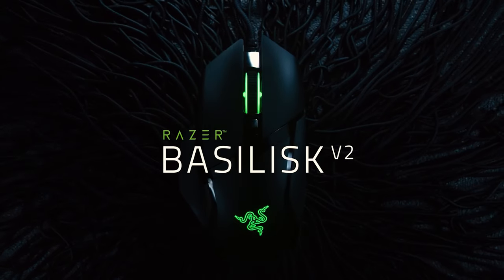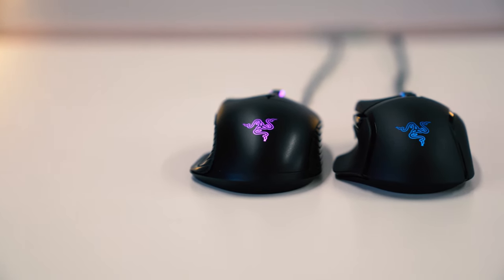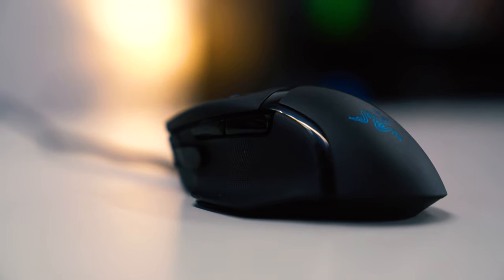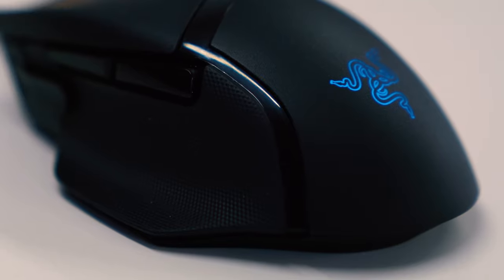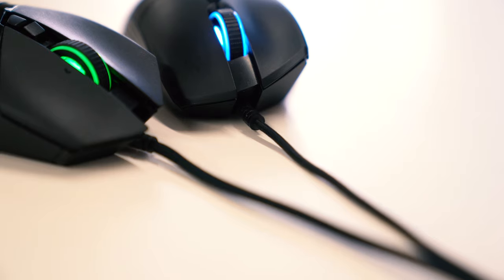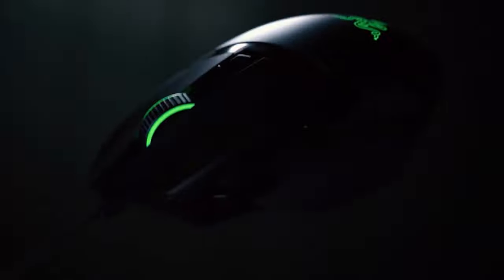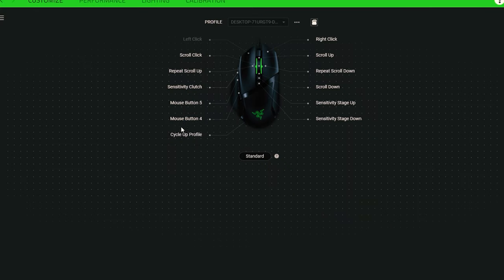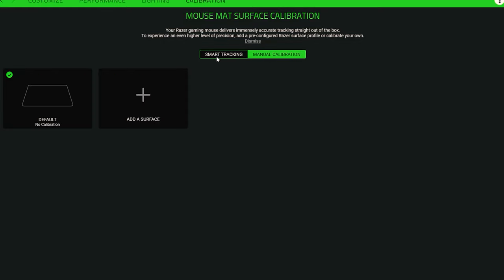NEW Razer Basilisk V2 Gaming Mouse Review!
In this video we review the Razer Basilisk V2! Danielle discusses the build quality, Design, new features and how it compares to the competitors like the Logitech G502.